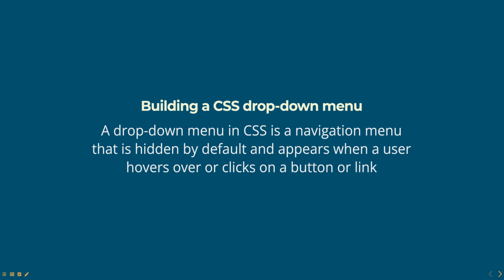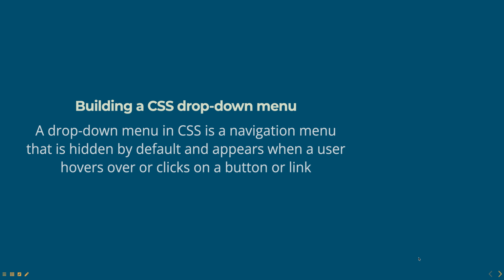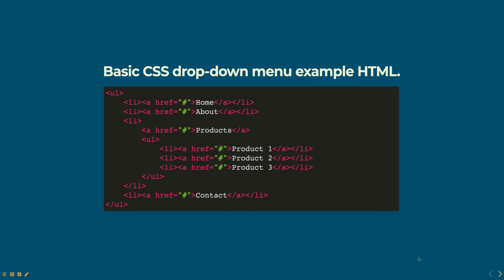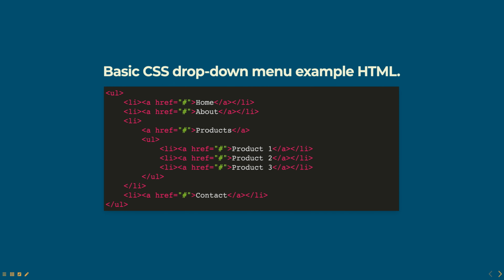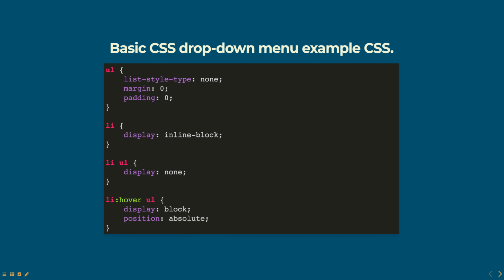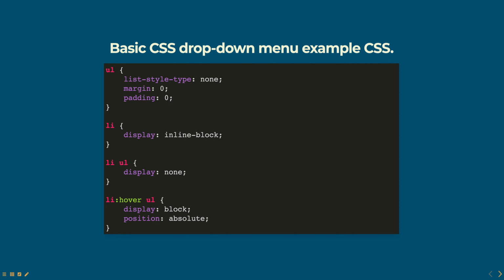Building a CSS drop-down menu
A drop-down menu in CSS is a navigation menu that is hidden by default and appears when a user hovers over or clicks on a button or link